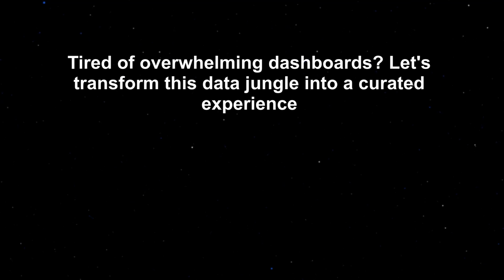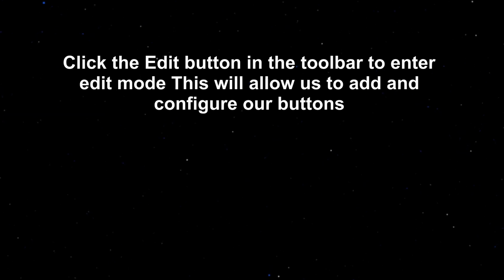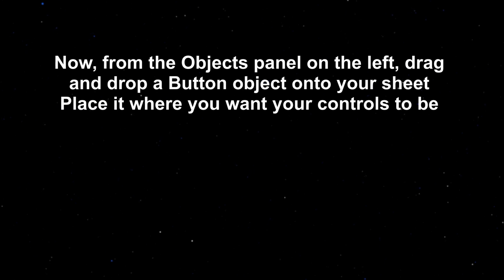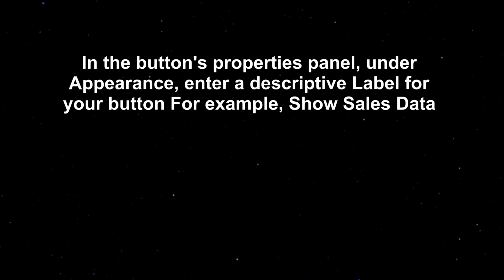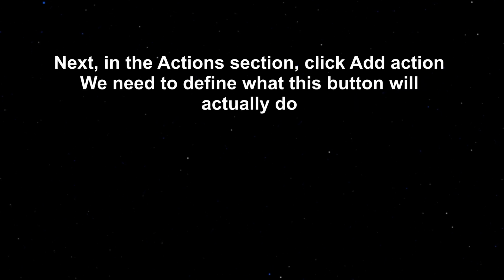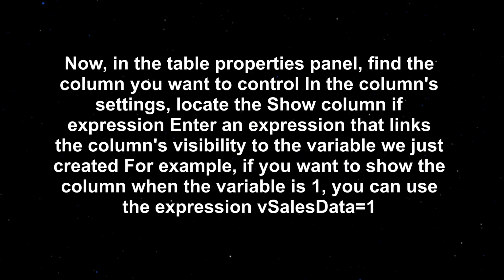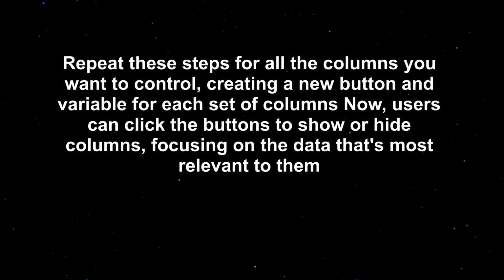How to Show & Hide Columns Using Buttons In Qlik Sense - KevinHowTo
How to Show & Hide Columns Using Buttons In Qlik Sense explains how to dynamically control column visibility in your Qlik Sense dashboards using interactive buttons, enabling users to focus on relevant data and customize their view for enhanced analysis and decision-making, improving usability and exploration.

00:00 Tired of Overwhelming Dashboards
00:06 Qlik Sense Sheet
00:10 Edit Button
00:14 Button Object
00:18 Label for Your Button
00:22 Add Action
00:26 Set Variable
00:30 Toggle Between 0 and 1
00:37 Show Column If Expression
00:45 Show or Hide Columns